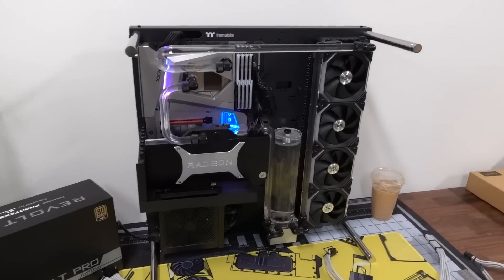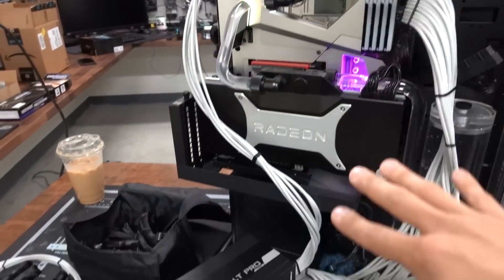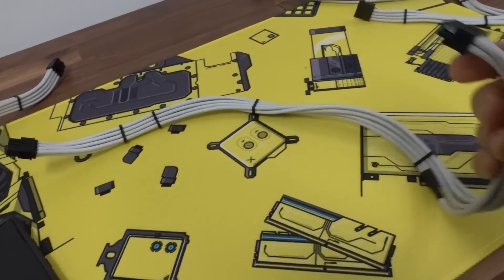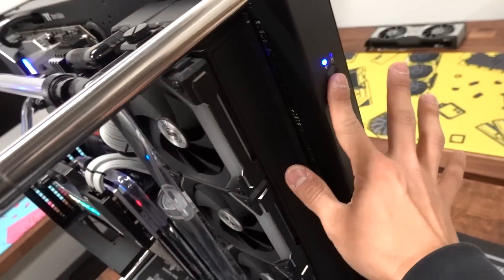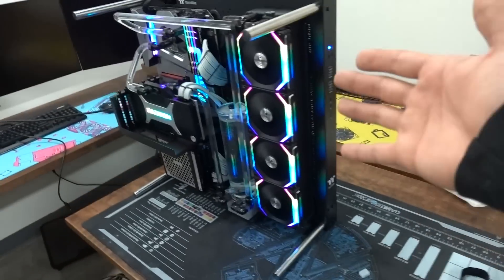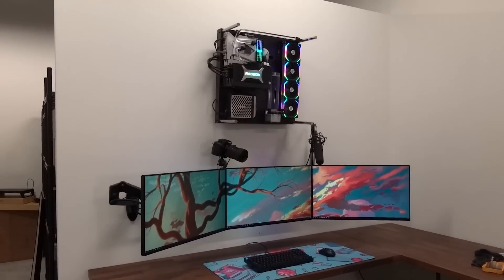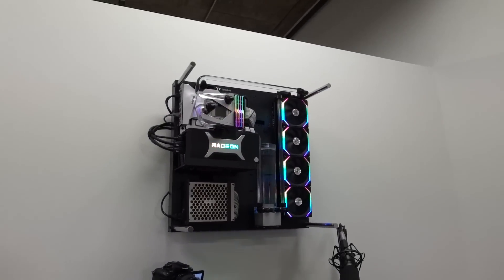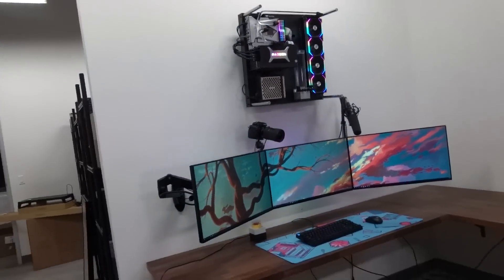I PUT MY PC ON THE WALL!!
and get a special start pack! Use my code: @Bitwit
Join the event and you will have a chance to win PS5, Switch or tons of Amazon cards. Check the link for more details
Sponsor - How to recover your lost data, try Free now with Wondershare Recoverit:

Thermaltake Core P5 Case
LINKUP PCIe 4.0 x16 Riser Cable
Amazon Basics Wall Mount Arm Monitor Stand
HDMI 2.1 Cable
DisplayPort 1.4 Cable
USB 3.0 Cable Extension
Govee RGB LED Strip Lights
TV Wall Mount Bracket
PowerBridge In-Wall Cable Management Kit
LG 27GN950-B 4K 144Hz Ultragear Gaming Monitor
Panasonic Lumix GH5 Mirrorless Camera
Arkon Camera Wall Mount
Neewer Microphone Boom Arm
Heil Sound Vertical Surface Mount for Boom Arms
Sabrent 4-port USB 3.0 Hub
Sennheiser MKH 416 Shotgun Microphone